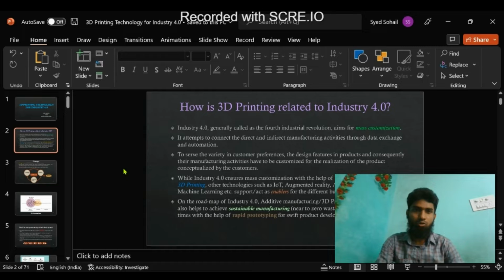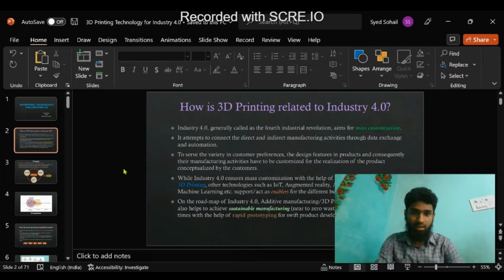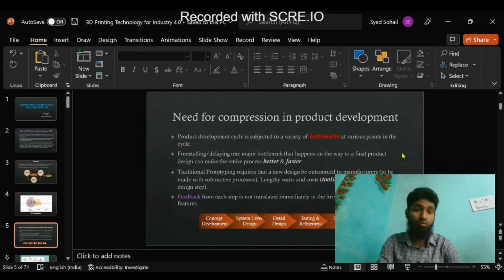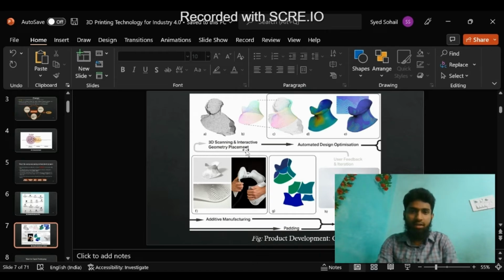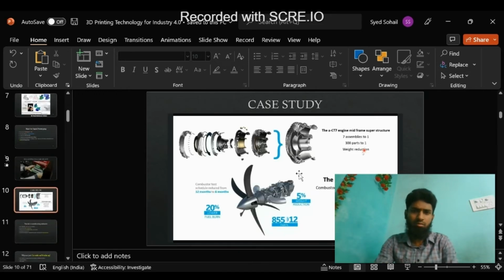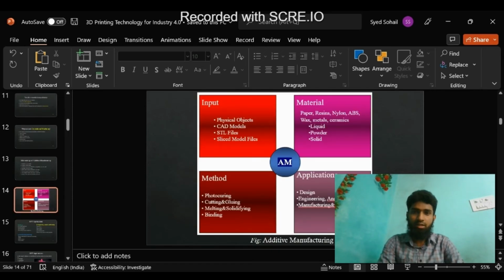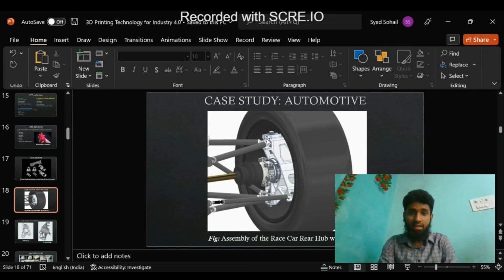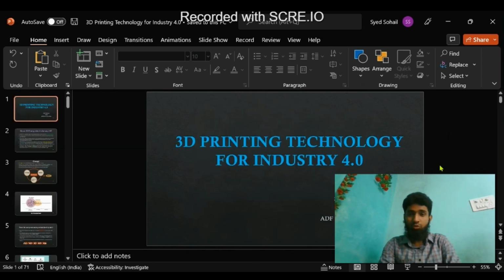3D Printing for Industry 4.0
3D Printing as a Technology enabler for Industry 4.0